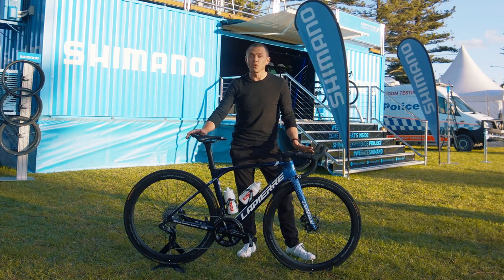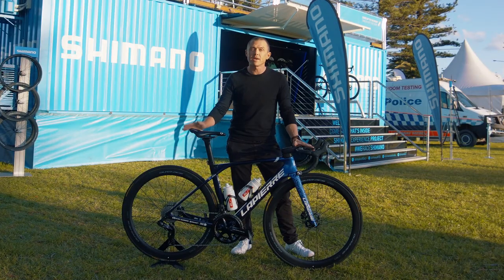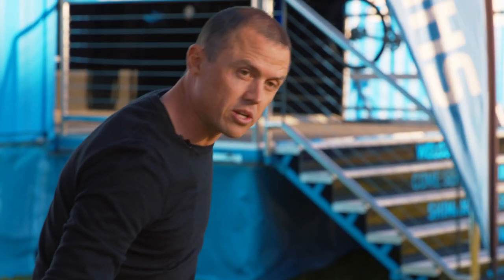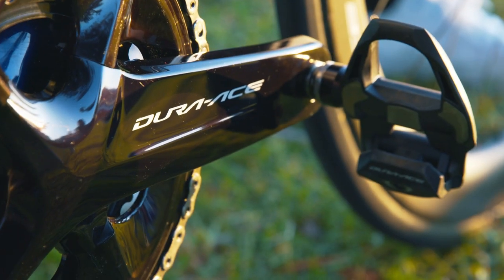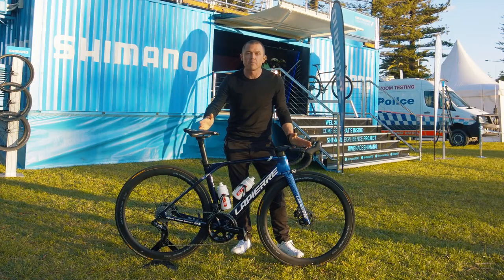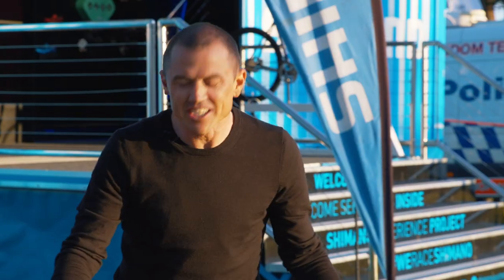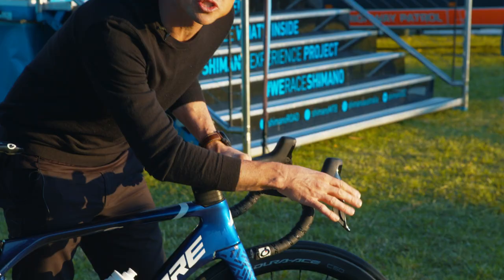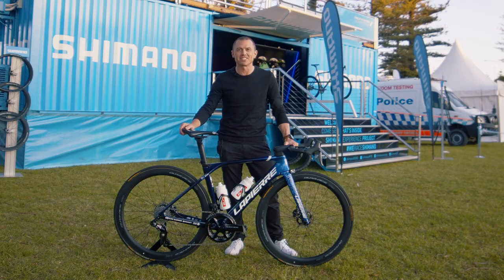Grace Brown Bike Tech with Shimano | 2022 UCI Road World Championships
Check out the bike that Grace Brown (AUS) will be using at the 2022 UCI Road World Championships in Wollongong (AUS), presented by Simon Gerrans.

Join the UCI's dedicated fan online platform, My World of Cycling

Facebook UCI